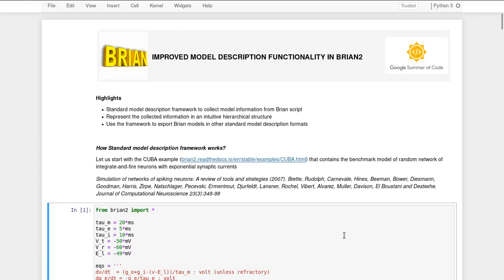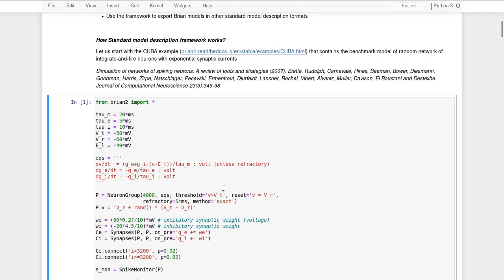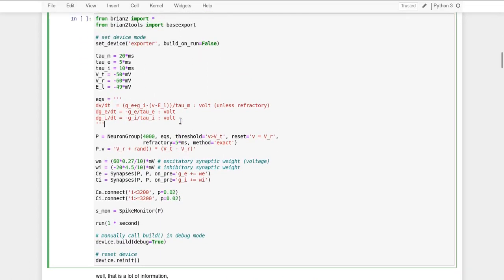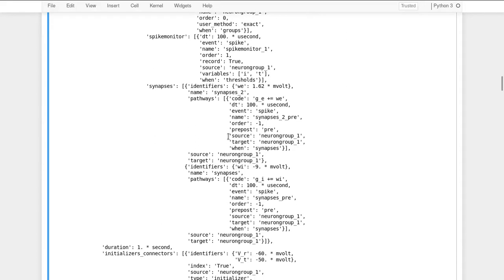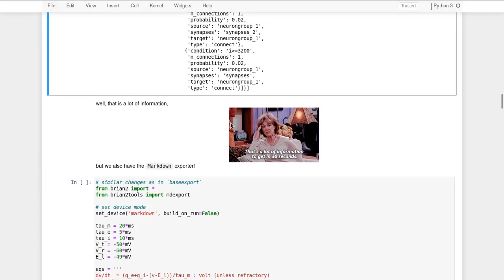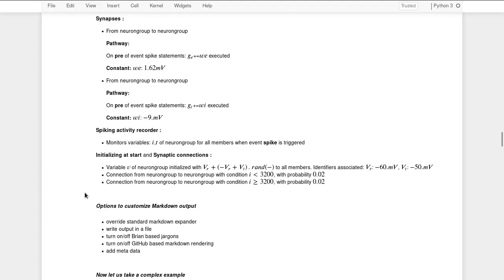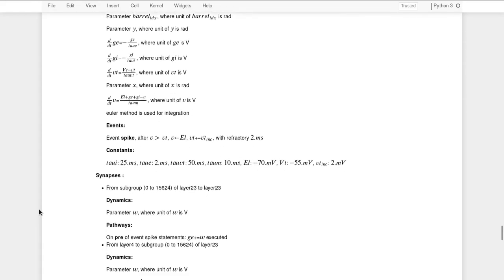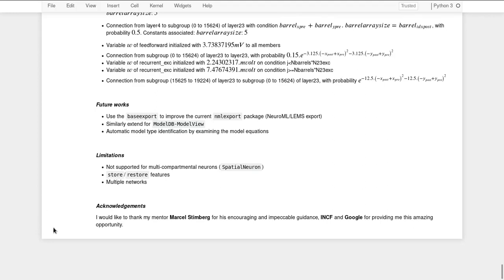07 - Improved model description functionality in Brian - V. Chandrasekaran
INCF Project 7 for GSoC 2020
Student: Vigneswaran Chandrasekaran
Mentors: Marcel Stimberg & Dan Goodman

Brian is a spiking neural networks simulator, which provides desirable syntactic sugar and flexibility to allow a wide variety of models without compromising rapidity. With a plethora of different sets of governing equations, neuronal models with complex biophysical properties, synapses with plasticity and parameters, a mechanism to derive generalized platform-independent model description becomes inevitable. Further, the model description mechanism helps in easy access and reproduction of the models, and thereby exasperating reference to the platform-specific source code can be avoided. Currently, Brian uses `brian2tools.nmlexport` package to elegantly export Brian models to NeuroML, with minimal changes. However, this model description mechanism is only confined to the NeuroML/LEMS framework, and cannot be extended easily to various other generalized model descriptors and human-readable formats. Also, the `nmlexport` package is currently limited to specific components and incompatible with key components like Synapses, Network input, etc. Therefore, the project proposes an idea to create a generalized basic framework, which can coherently describe Brian models in a standard format. The standard format shall act as the foundation for exporting Brian models to NeuroML/LEMS format, human-readable like LaTeX typesetting, ModelView description and also shall be flexible enough to extend with various other model descriptors or frameworks. The proposed idea would substantially enhance the interfacing functionality of Brian models with other standard model descriptors and thereby helps numerous users and research communities.